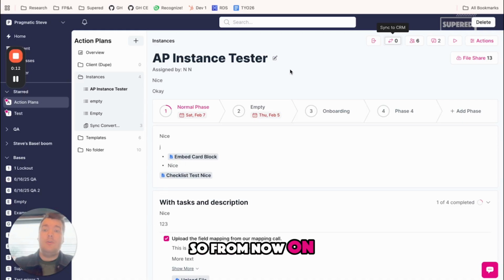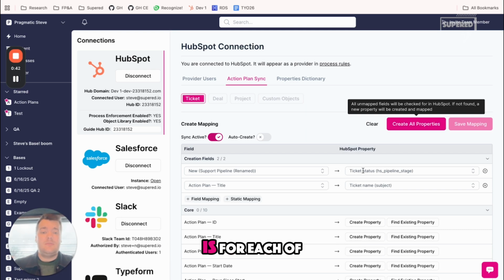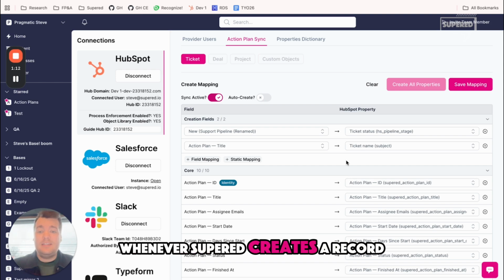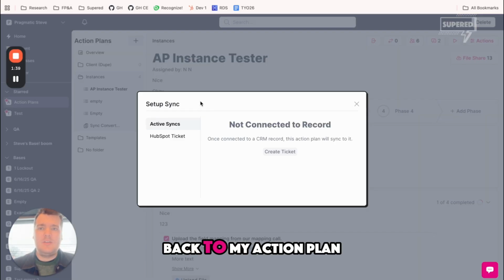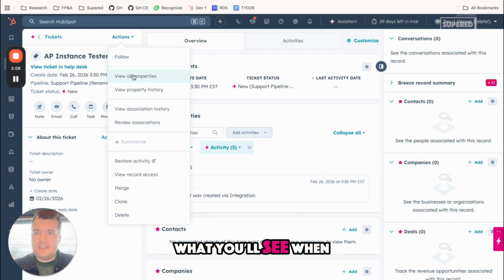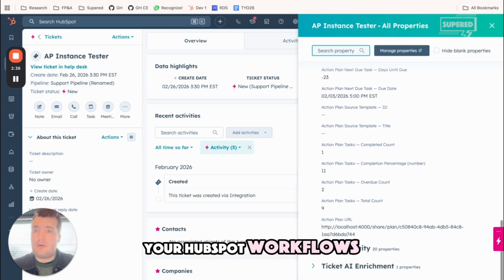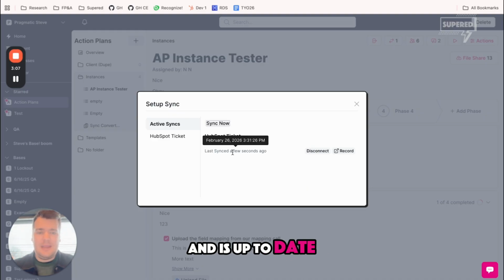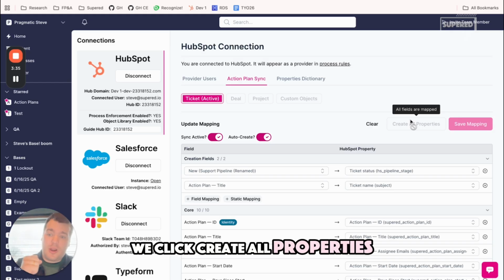Sync Supered Action Plans to HubSpot in minutes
Supered's latest feature update is a game-changer for HubSpot users. You can now sync Action Plans directly to HubSpot tickets  automatically, in real time.
In this video, we walk you through exactly how to set it up, including:
✅ How to connect Action Plans to HubSpot tickets
✅ Creating 36 custom-mapped properties with one click
✅ Setting up auto-create so tickets generate without manual work
✅ Real-time syncing (within 1 minute of any change) + nightly sync + on-demand sync
✅ Linking existing HubSpot tickets to Action Plans

Whether you're a CS team, onboarding team, or project manager living in HubSpot, this integration lets you power your workflows with live Action Plan data task completion, assignees, days active, next steps, and more.